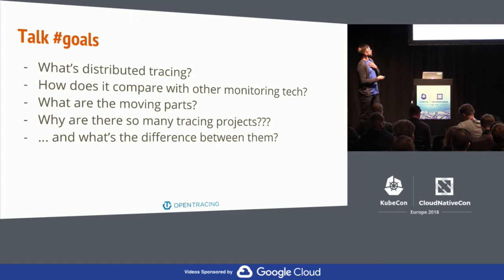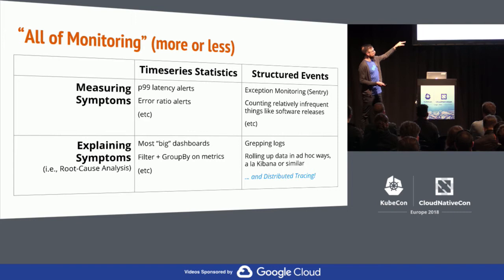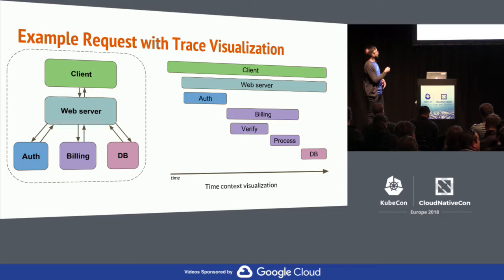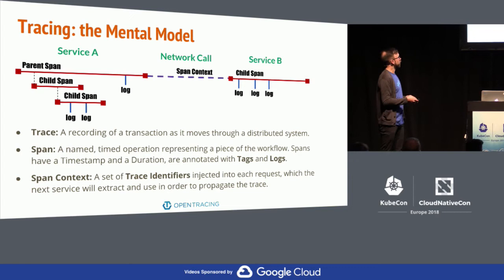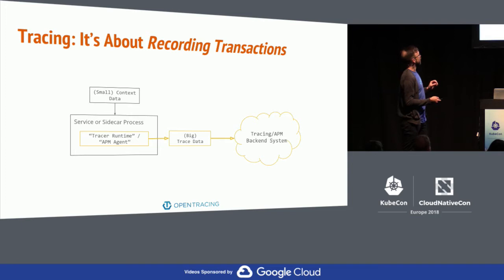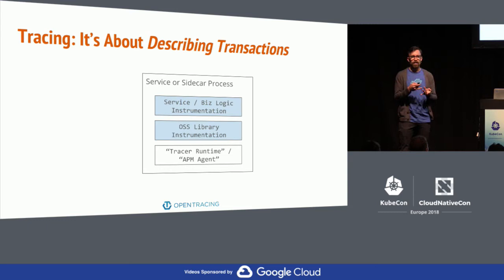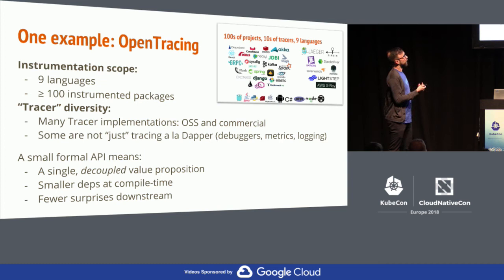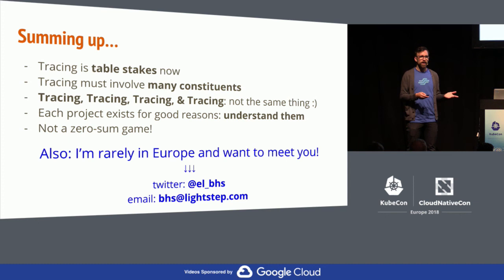A Survey of the OSS Tracing Ecosystem - Ben Sigelman & Ted Young, LightStep (Beginner Skill Level)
There has been great movement over the past two years in the tracing landscape. In this relatively short period of time, projects such as OpenTracing, Jaeger, and OpenCensus have joined Zipkin in the open source world. Additionally, there are multiple adjacent projects from observability and infrastructure that help proliferate the need and set up for tracing. Examples are Prometheus, Envoy, and a new w3c trace context standard. This talk will explain the complex landscape. We will cover: * The need for distributed tracing * The changes in tracing open source over the past two years * The core open-source tracing projects, their respective value propositions, and how they fit together and relate to one another * How other projects in infrastructure help reduce time to value for tracing projects * Best practices for today's software practitioners

About Ben
Ben Sigelman is the CEO and Cofounder of LightStep. He is an expert in diagnostics and performance analysis for complex software systems. He spent nine years at Google where he led the design and development of several global-scale monitoring systems. The most significant of these were Dapper, an always-on distributed tracing system, and Monarch, a high-availability timeseries collection, storage, and query system. Both systems continuously observe hundreds of millions of distinct services at Google. Ben is also the co-creator of the OpenTracing API standard and a frequent speaker about tracing and observability in production software at scale. He graduated with honors from Brown University with a Bachelor of Science in Mathematics and Computer Science.

About Ted
Ted Young is a software engineer at LightStep. He has spent the last 15 years building distributed systems in a variety of environments: computer animation pipelines for VFX, national elections, and elastic compute platforms. Previously, he helped design the Diego Container Runtime for Cloud Foundry. Currently, he is focused on OpenTracing and tools for root cause analysis.